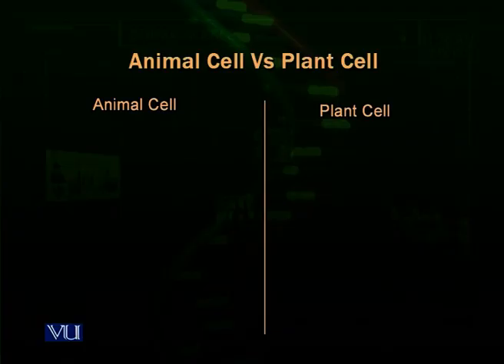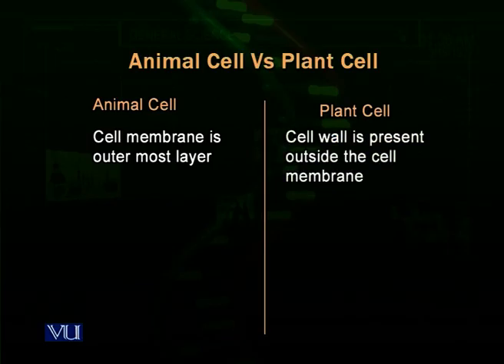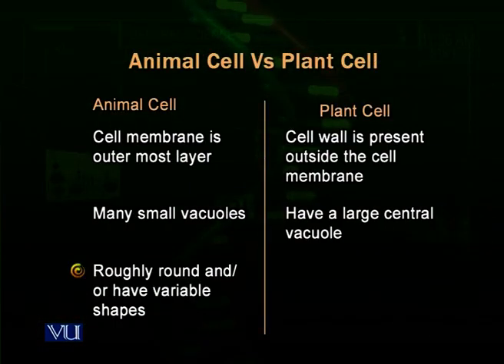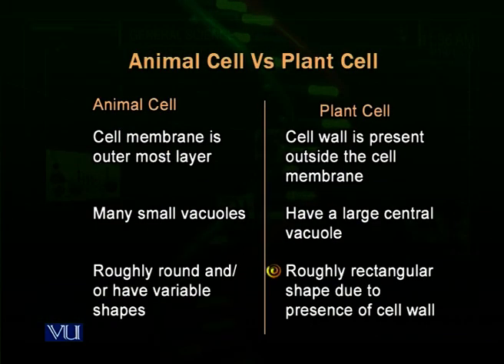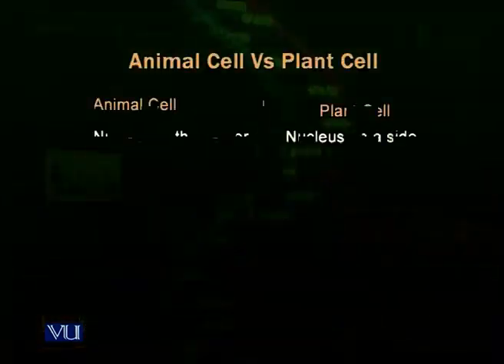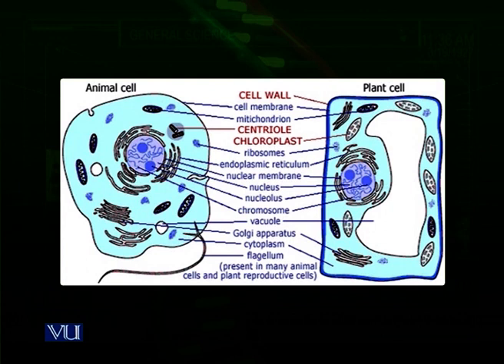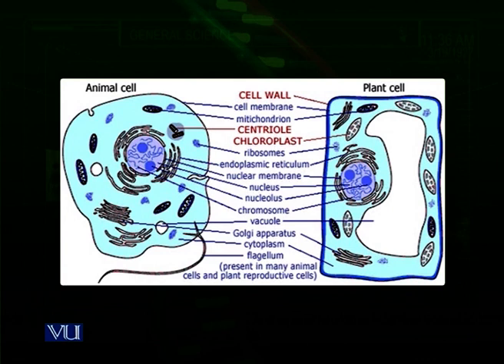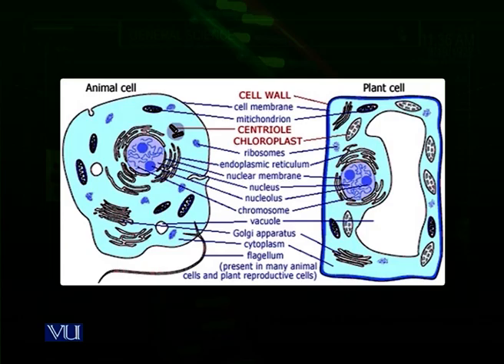Comparison of Plant and Animal Cells | Cell Biology | BIO5105_Topic032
Topic 032: Comparison of Plant and Animal Cells,